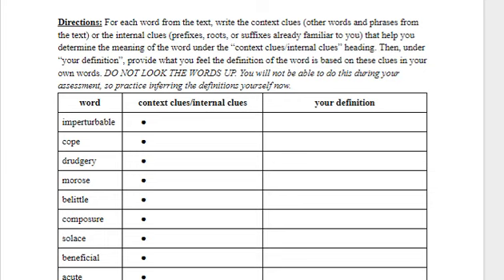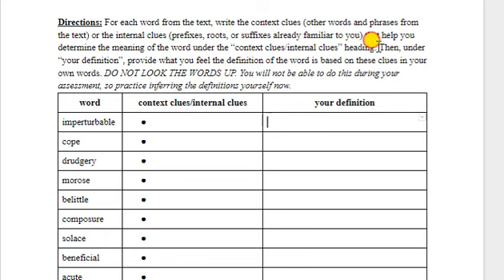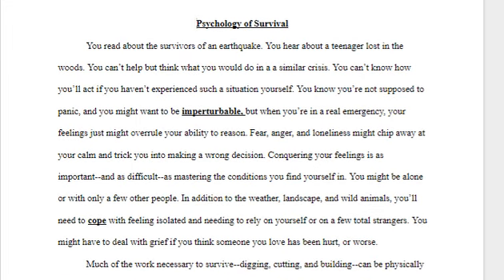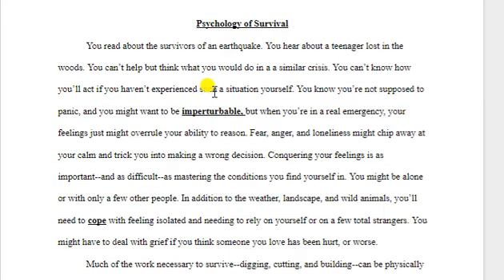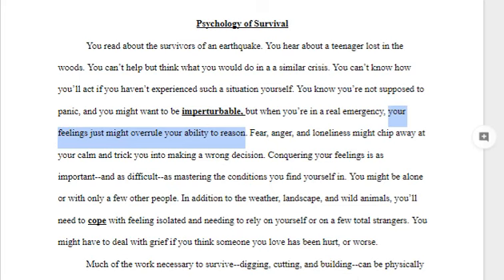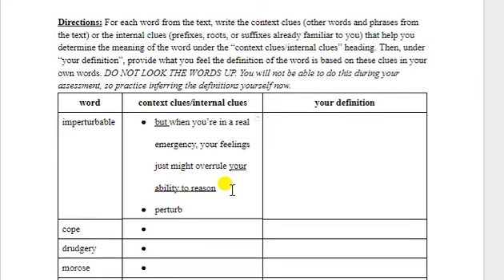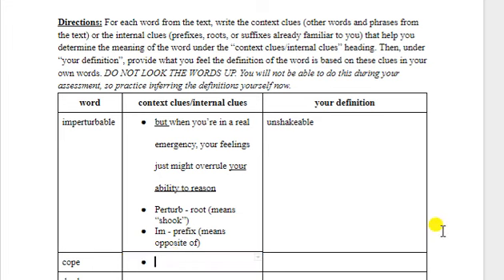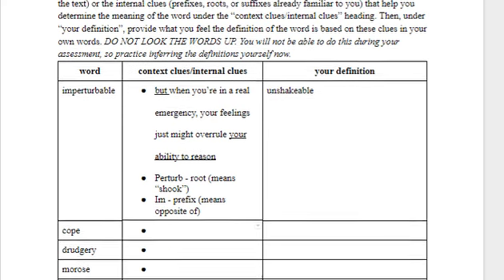1.1 Teacher-Guided Practice Exercise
Pay close attention to how I complete this exercise and reference it to help you with collaborative and independent exercises that will prepare you for your exam.